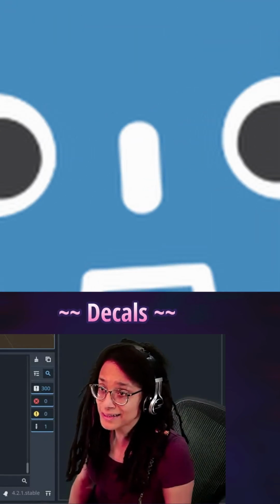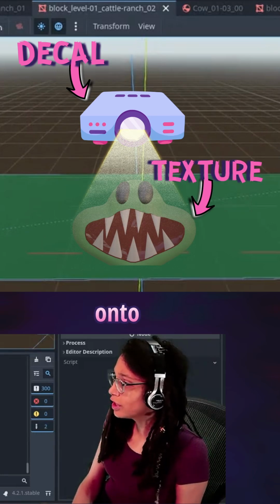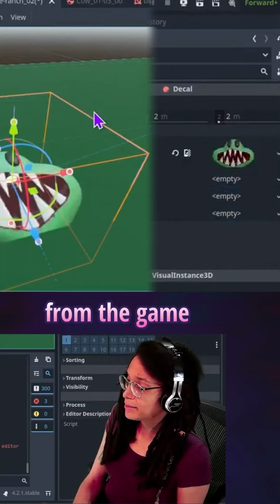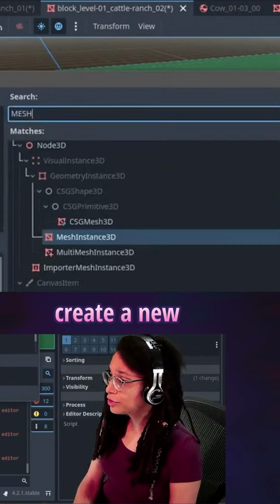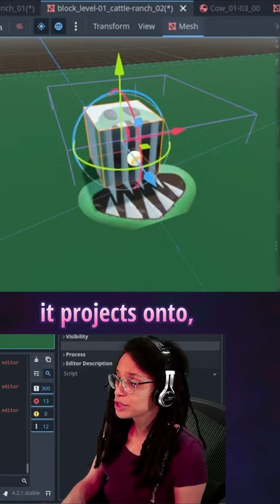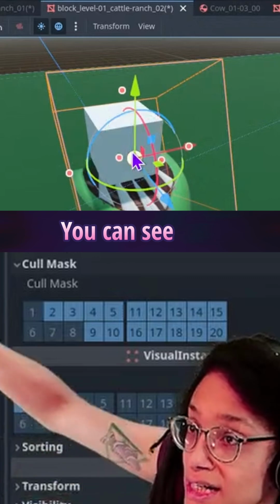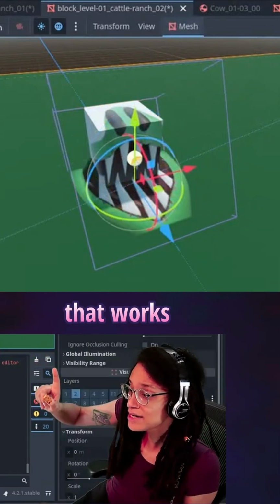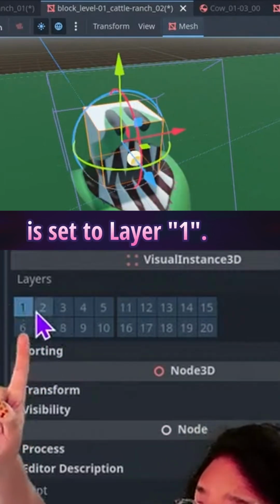PROJECT textures onto ANY Mesh! (In Godot)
So Godot has this super useful node called "Decal", and it lets you project textures onto meshes.

Make sure you have a mesh in your scene already.

Then after adding one of the Decal nodes into a scene, you will see an empty yellow box frame. With it selected, add a texture into the inspector. This is done via Albedo, Normal, Orm, or Emission.

Let's just drag an image into the Albedo slot.

If the Decal box overlaps your Mesh, you will now see the dragged-in image projected on top of the Mesh. Congrats, you've used a Decal! It's that simple.

But what if you only want the Decal node to project on certain Meshes, but not others?

Using the Decal Node's "Cull Mask", you can set which Layers it can be seen on.

To adjust these Layers on your Meshes, find their "VisualInstance" category. Here you will set the Layer that Cull Mask looks for. If Mesh A is on VisualInstance Layer 1, and the Decal's Cull Mask does not have "1" marked, then it won't appear on Mesh A. But if Mesh B has its VisualInstance Layer 2 turned on, and the Decal's Cull Mask "2" is marked, then it will appear on Mesh B.

I hope this information was helpful or useful to you! I stumbled on this useful node during one of my Godot devlog livestreams, and wanted to share a bit about it.